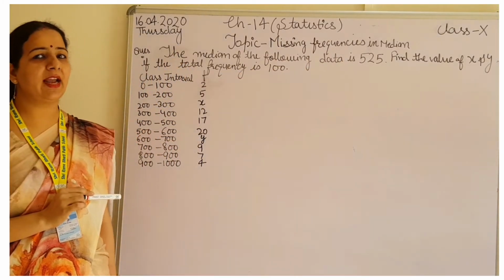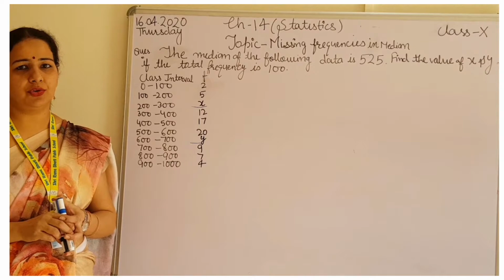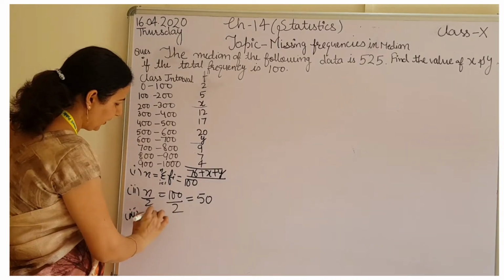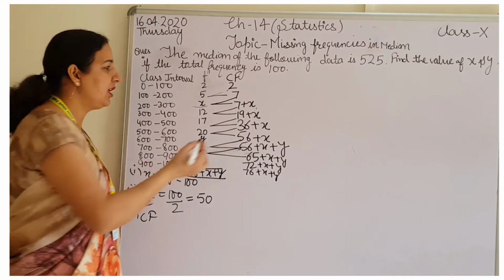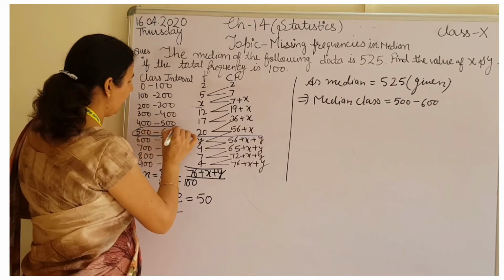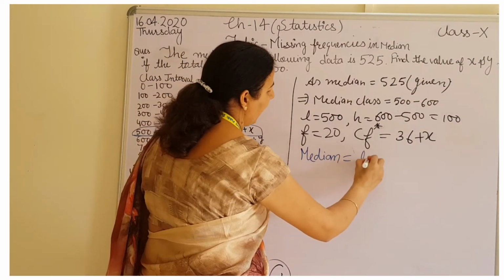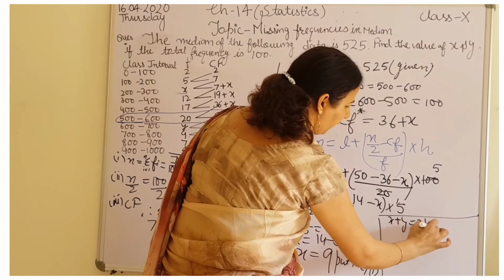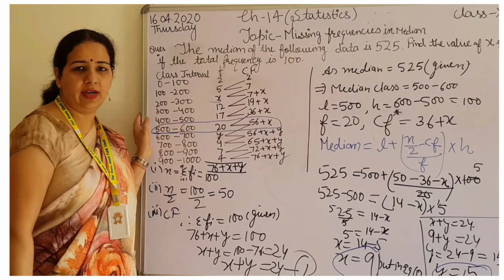10th - Mathematics 17.04.2020 ( Missing frequencies when median is given)